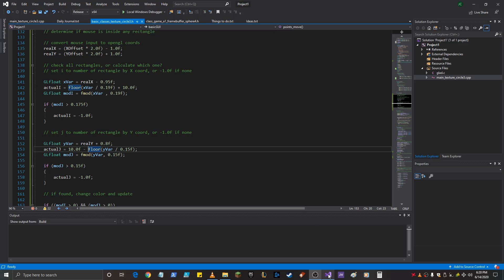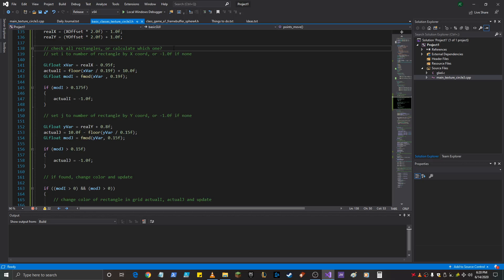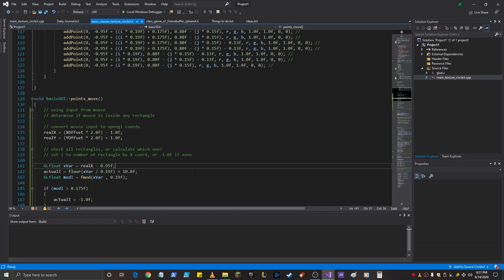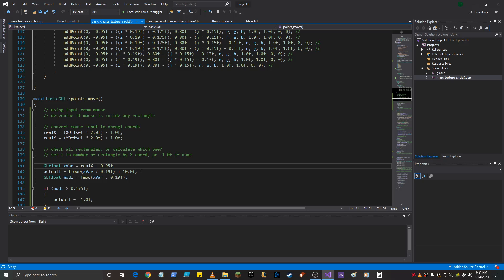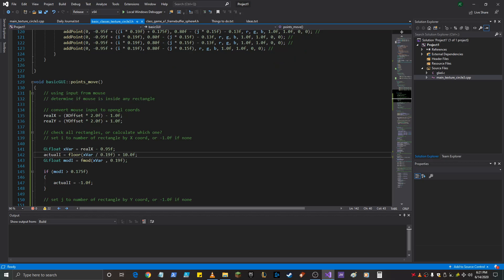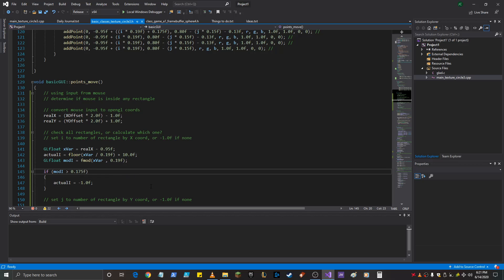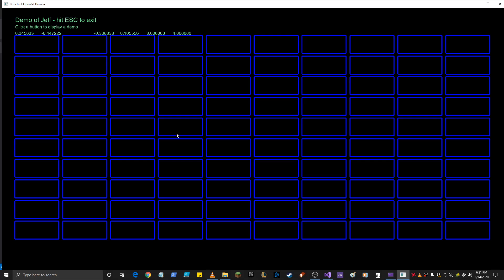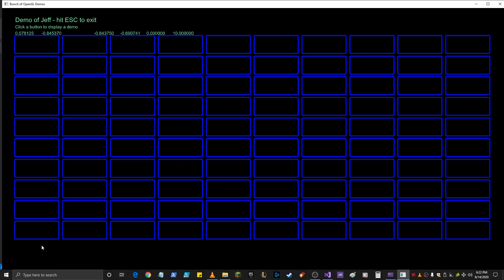Button fixed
Fixed